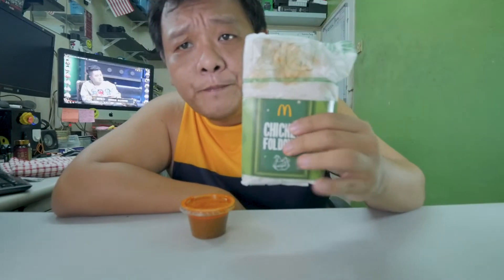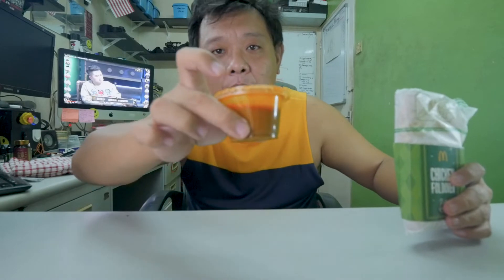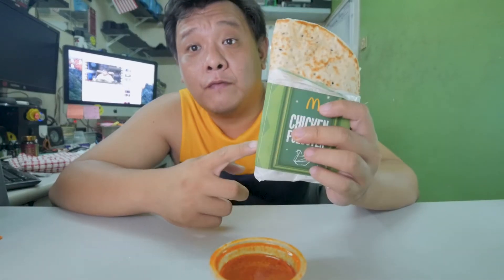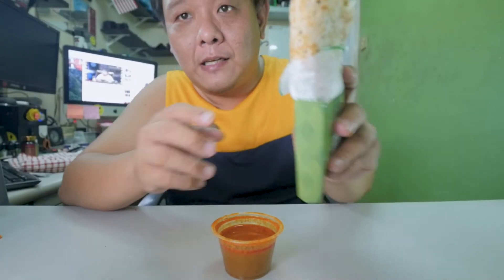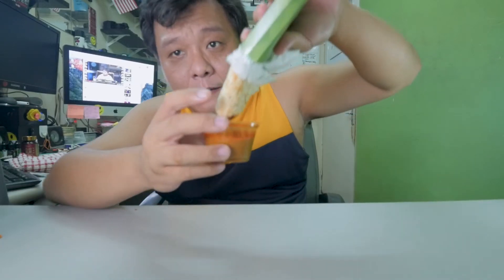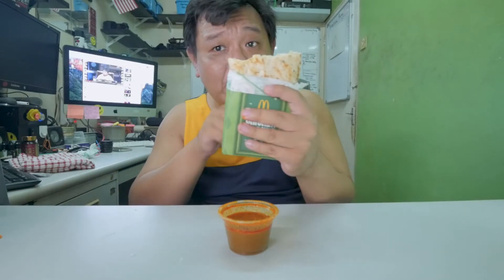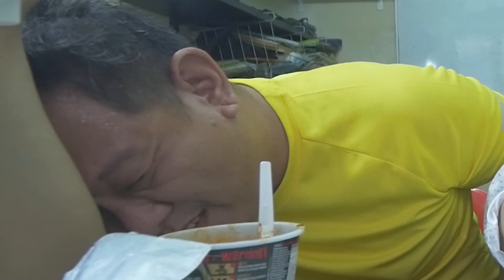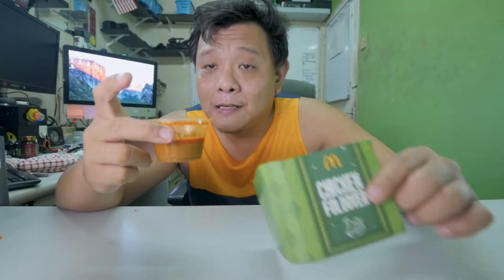CHICKEN FOLDOVER WITH NEW SAUCE BY McDonald's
DAILY VLOG #492. MAY 10, 2019

McDonald's Chicken Foldover is back with the latest sauce, sauce that full with Malaysian taste.